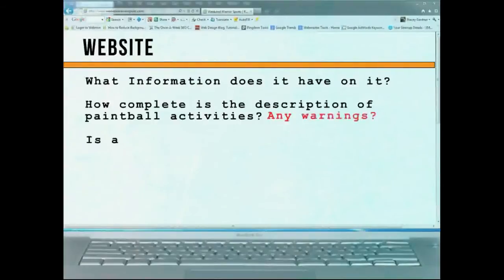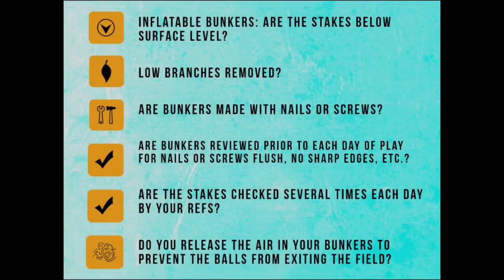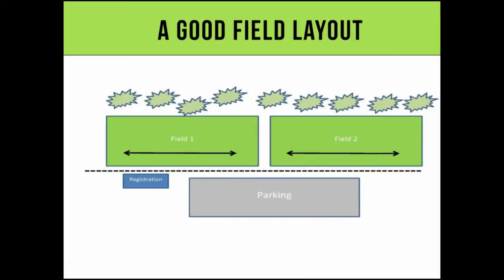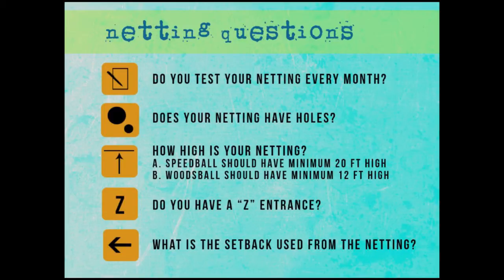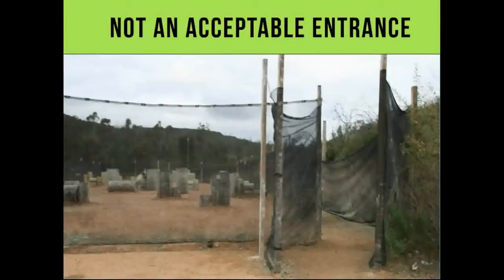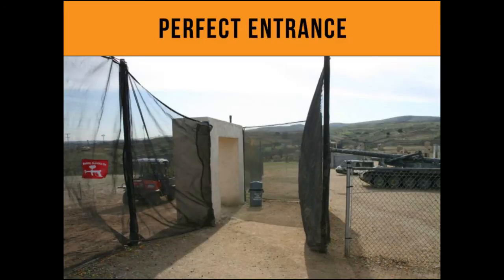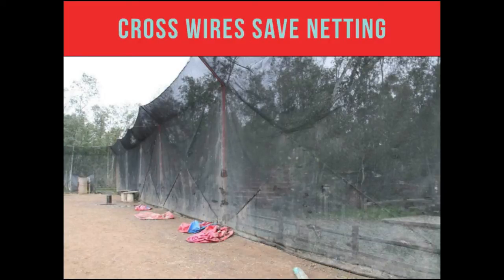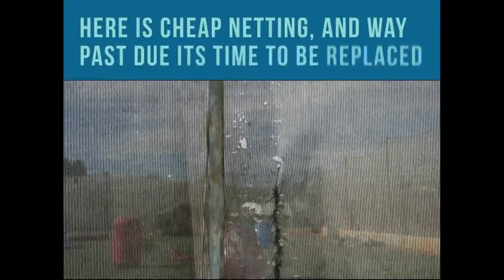Paintball Safety - Fields: Part 2 - Netting & Field Layout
Part 2 of the Paintball Safety Presentation gives tips on proper field layout and netting specifications.